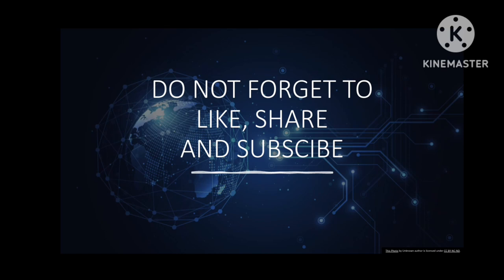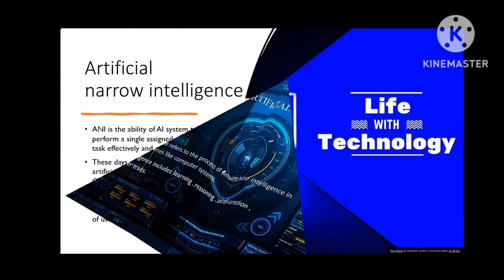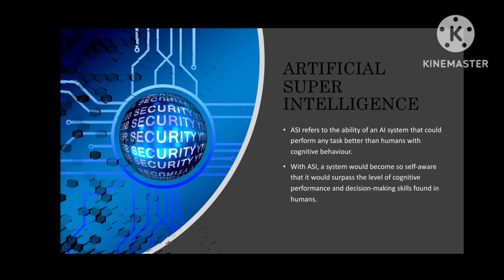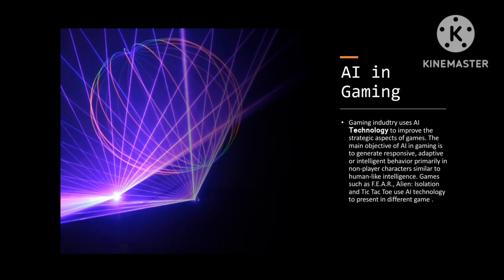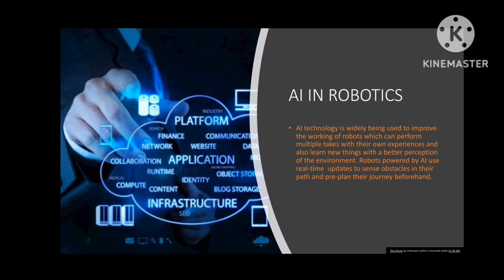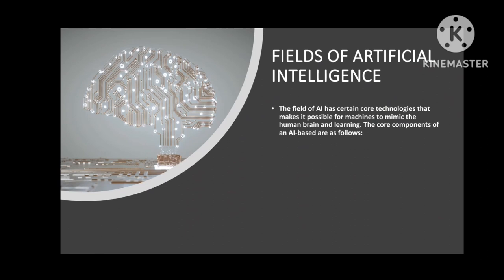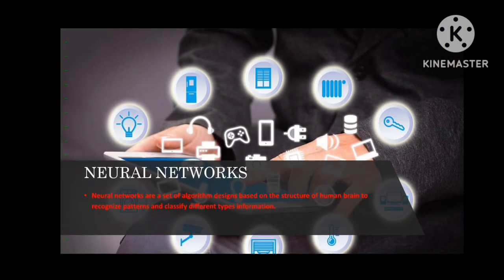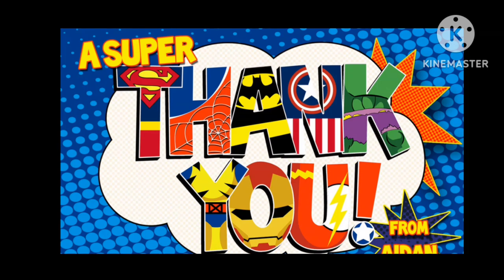About the Artificial intelligence | Season-1 | Vlog-2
This Is Part - 1 Only
Part - 2 Will Come Soon